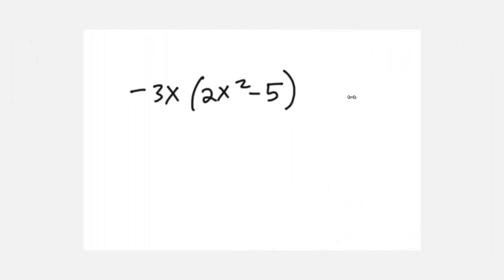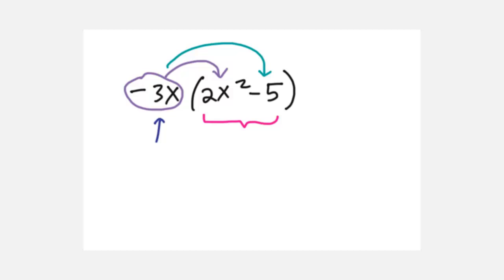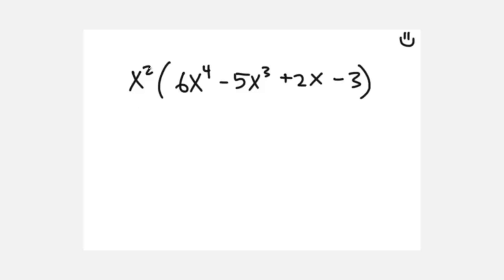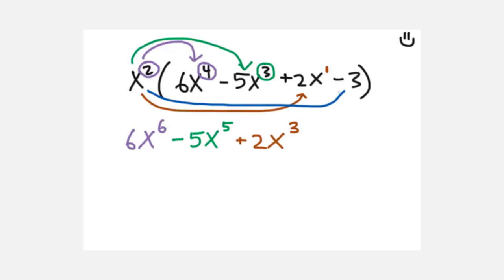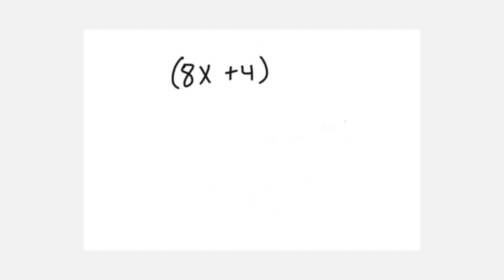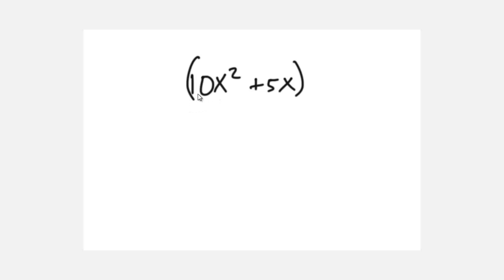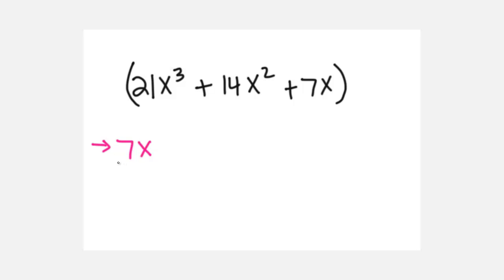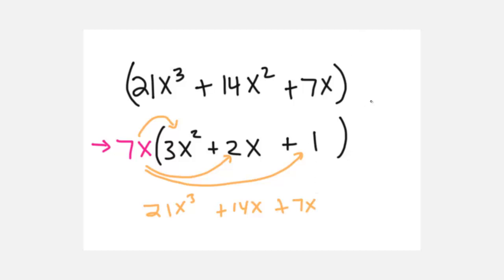Polynomials - Multiplying and Factoring